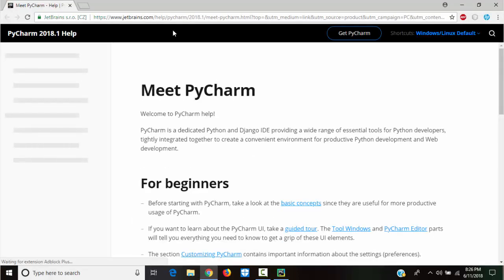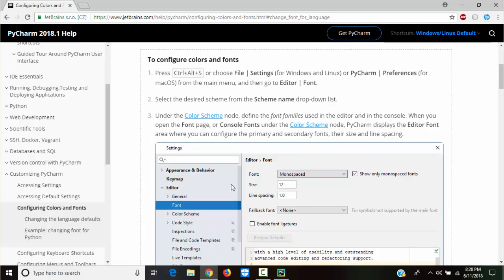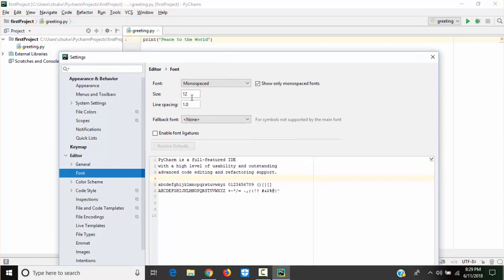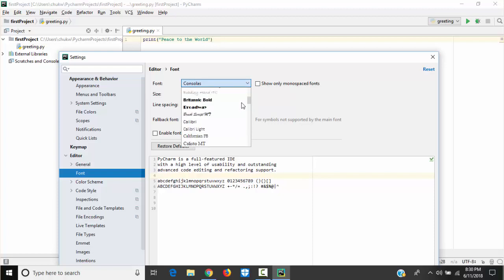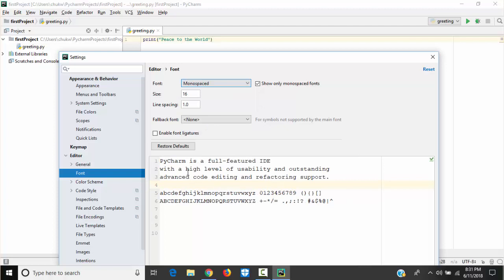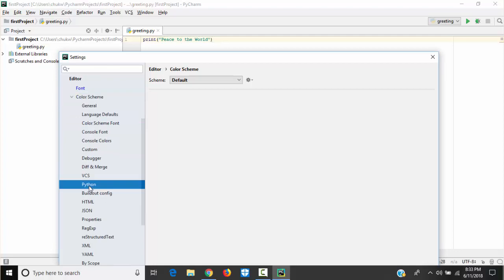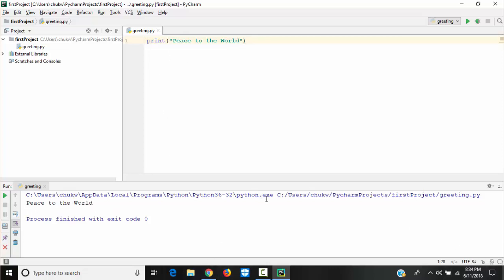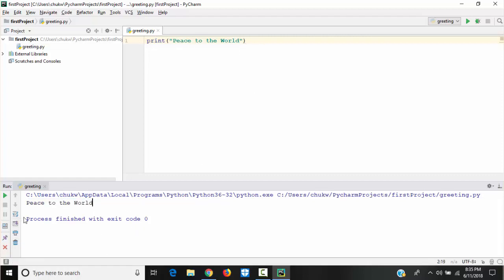PyCharm - Change Some Settings / Use the "Help" Section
The video clearly shows how you can change some settings such as the font; as well as how to use the "Help" section.